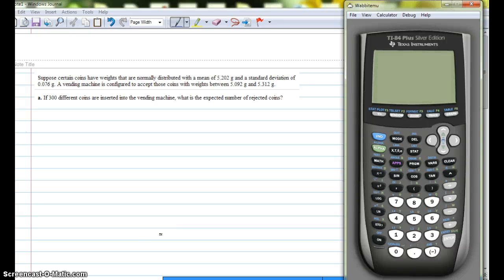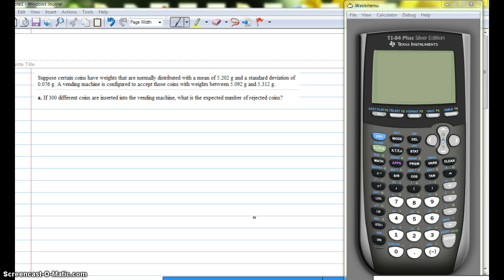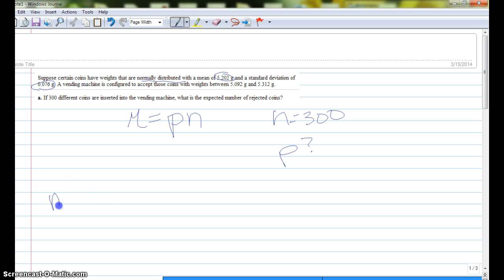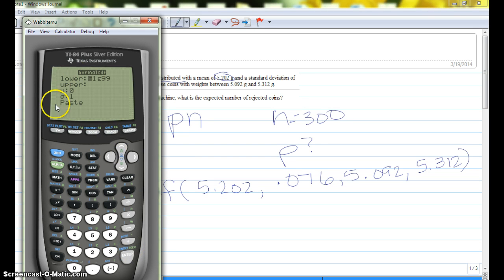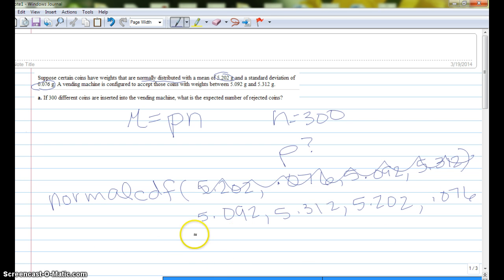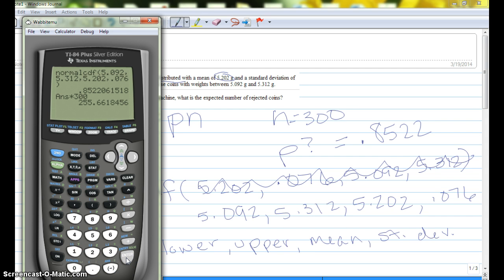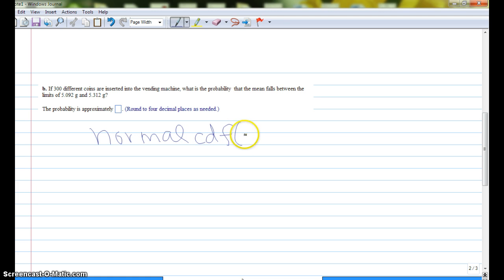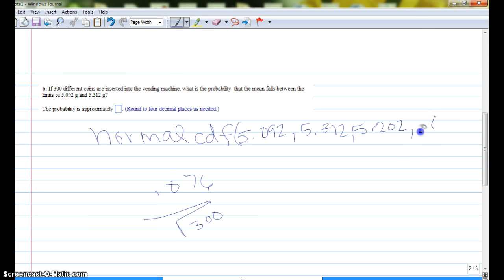Vending machine problem statistics